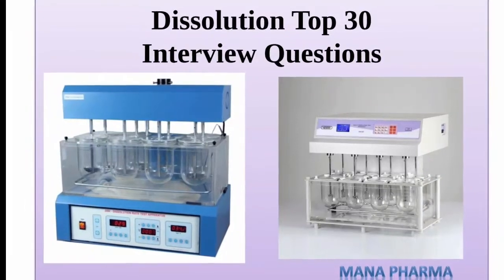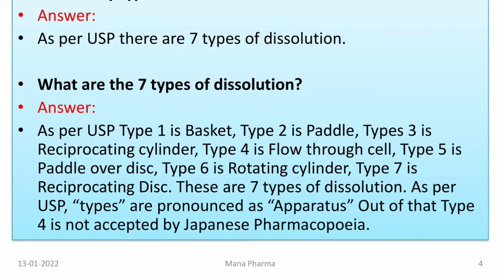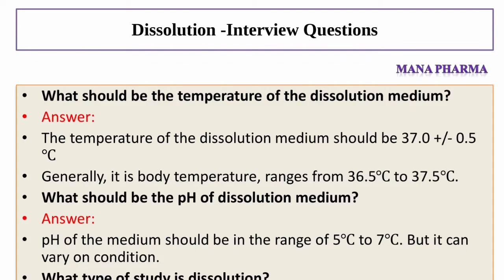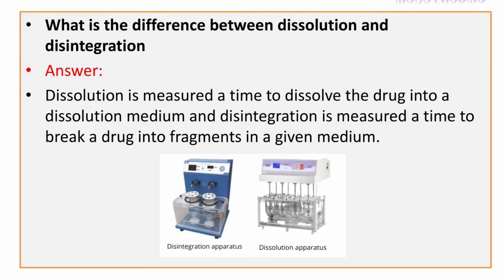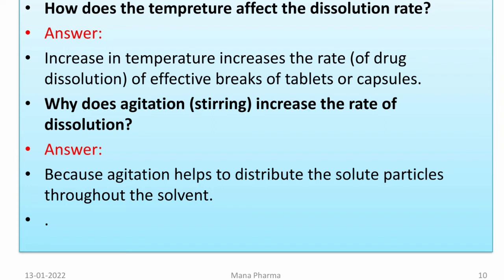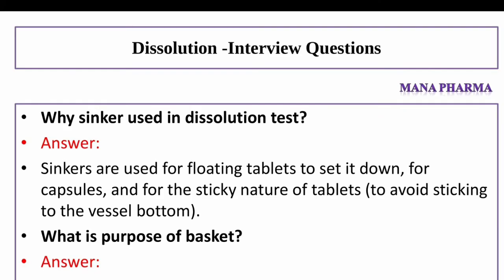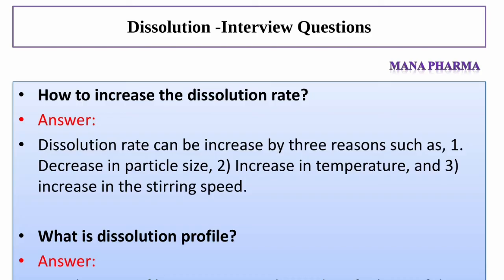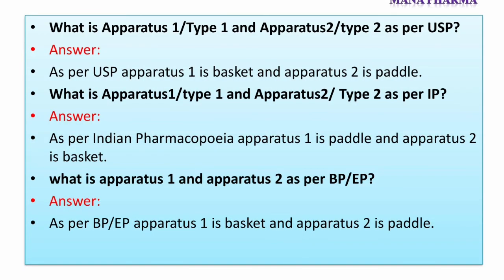Dissolution / Dissolution Top 30 interview Questions/ Dissolution Questions interview/Dissolution